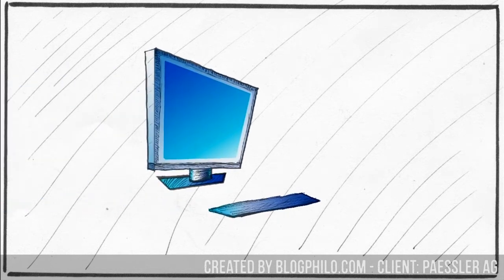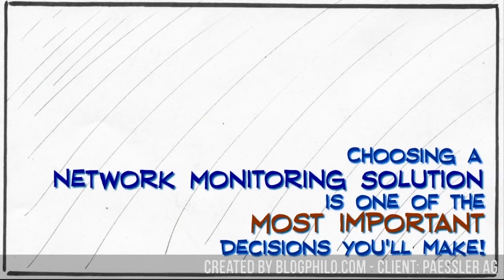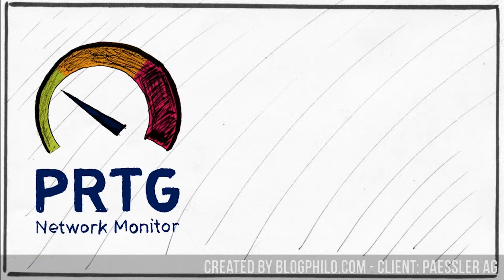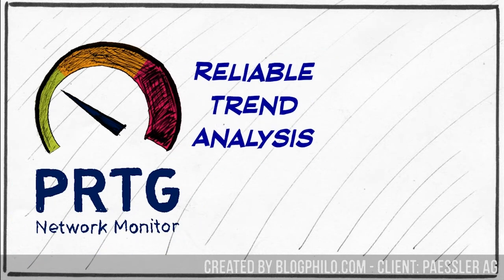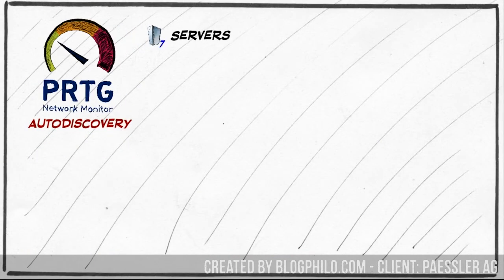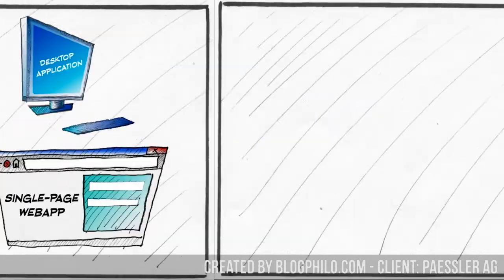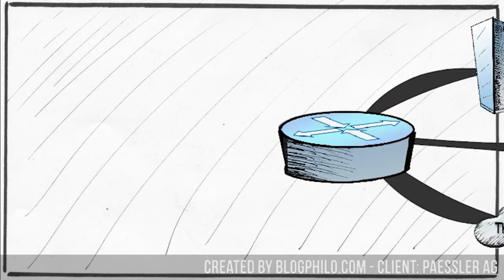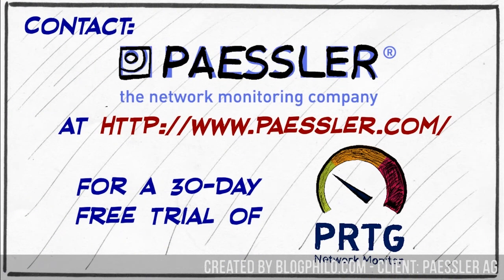Freelance Work Example: Client: Paessler AG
Here's some freelance work I did for Paessler AG to promote PRTG.  This was my first project using Adobe Flash Professional.